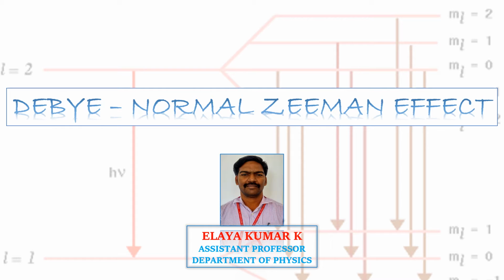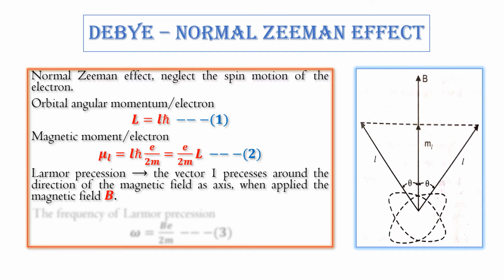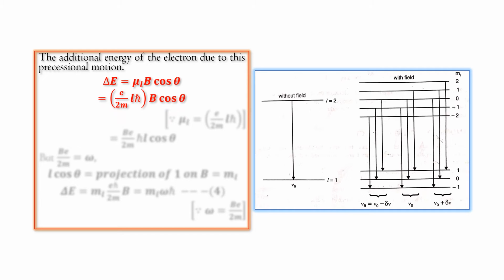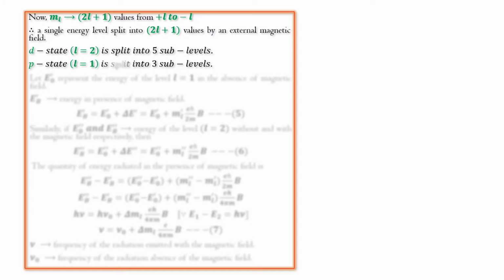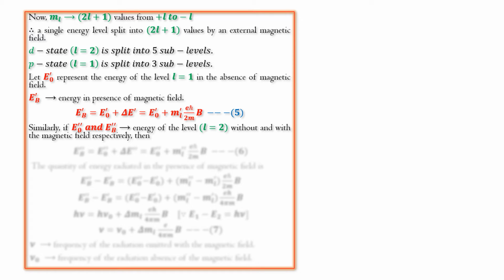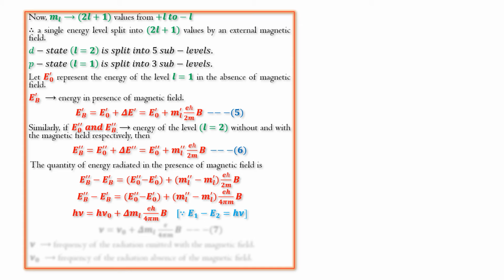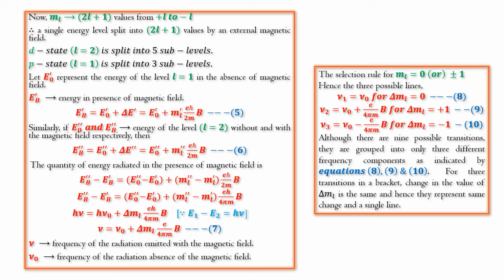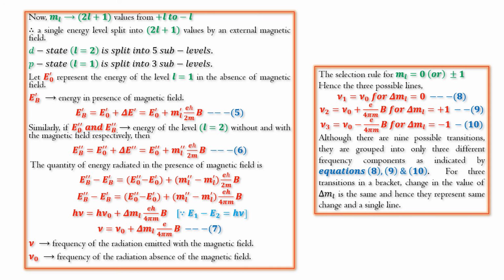SJCTNC - PH506S - ATOMIC PHYSICS - UNIT III - DEBYE-NORMAL ZEEMAN EFFECT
In this session, discuss about the Debye-Normal Zeeman effect.